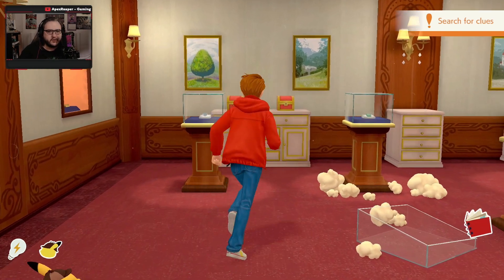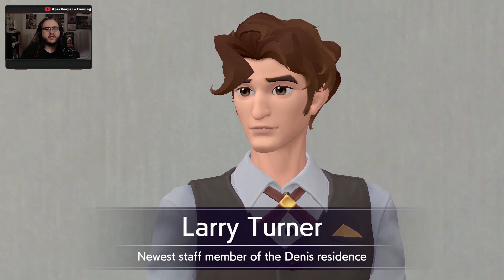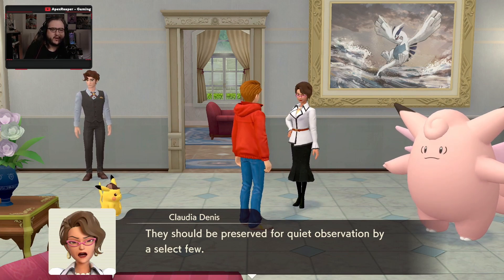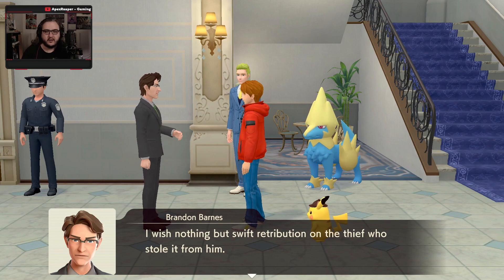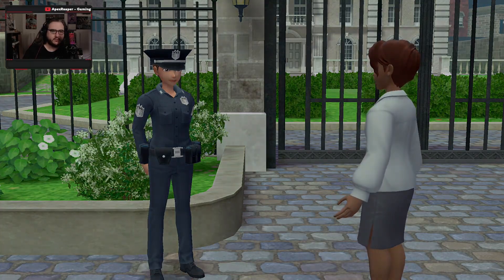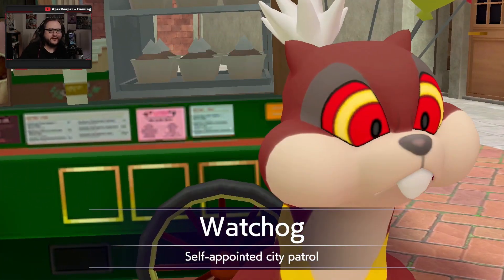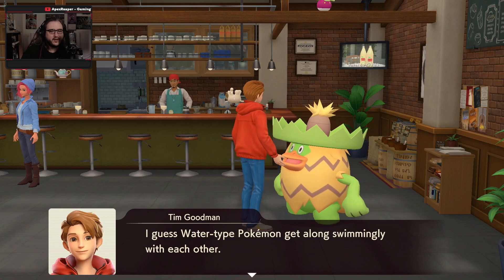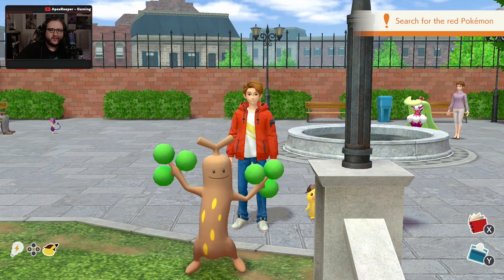Search For Duck in Detective Pikachu Returns [2] [Nintendo Switch] [Twitch Livestream]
Logo & Banner made by PandaGFX - Discord Name: PandaGFX#1056